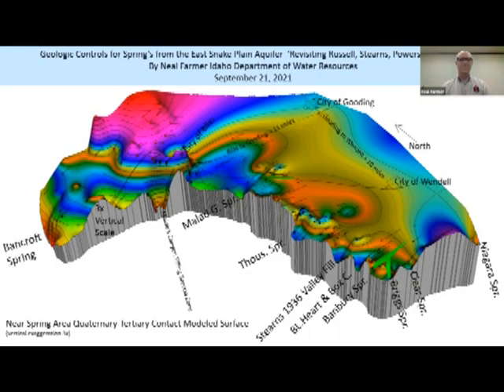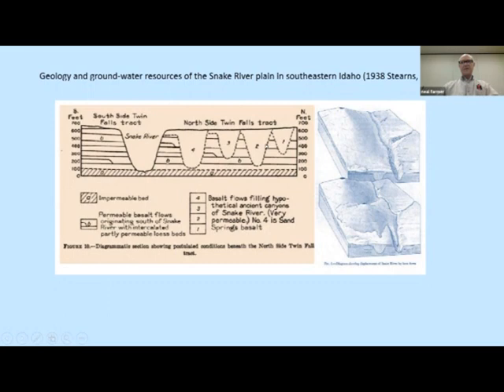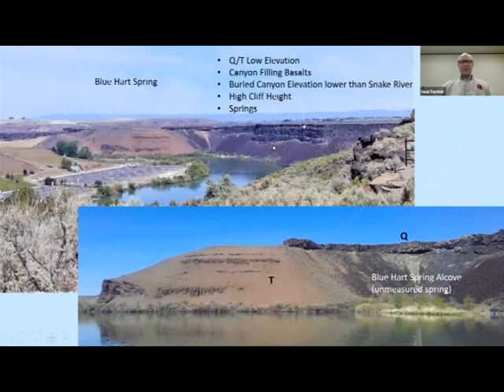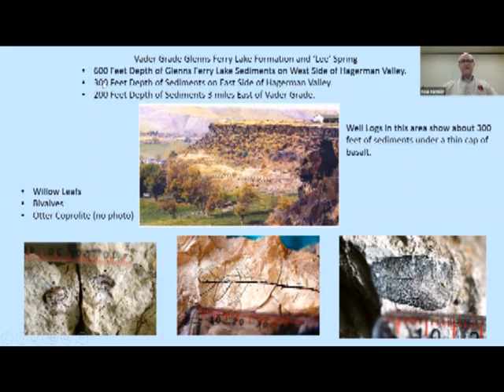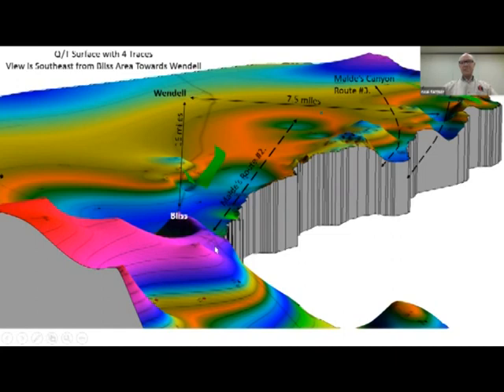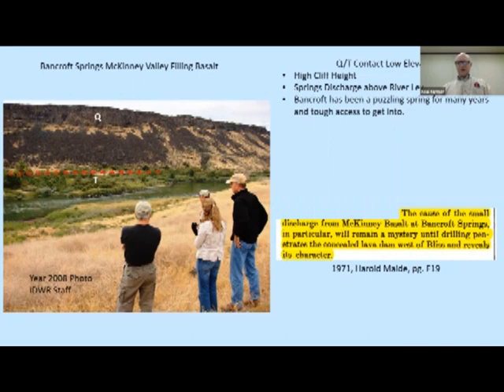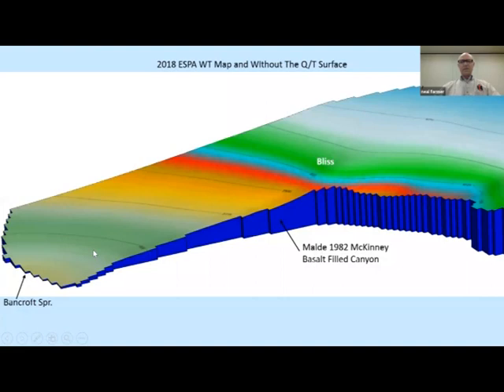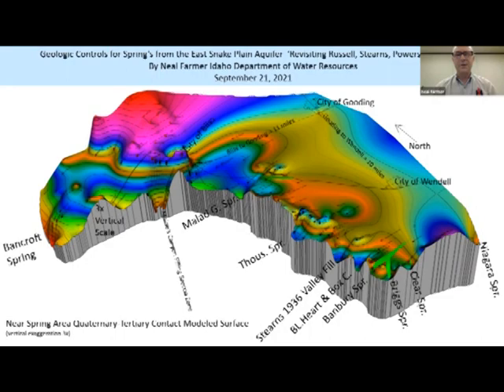Geologic Controls for Springs from the Eastern Snake Plain Aquifer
Neal Farmer, a hydrogeologist who works for the Idaho Department of Water Resources and the Idaho Water Resource Board, recently gave this presentation to the Idaho Water Resources Research Institute for the Hydrology 501 WR/IWRRI seminar series at the University of Idaho.

Mr. Farmer has decades of field experience measuring and monitoring groundwater springs in the Thousand Springs complex in the Hagerman area. Thousand Springs is the outlet for the Lake Erie-sized Eastern Snake Plain Aquifer in Southern Idaho.

The full title of his talk is: Geologic Controls for Springs from the Eastern Snake Plain Aquifer - Revisting Russell, Stearns, Powers and Malde - Sept. 21, 2021